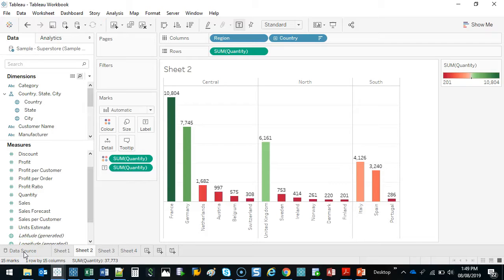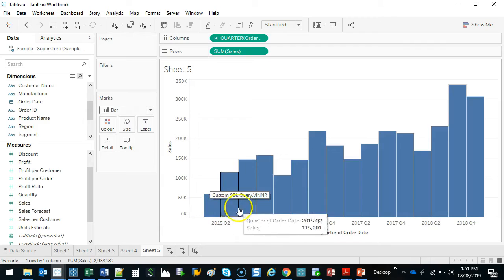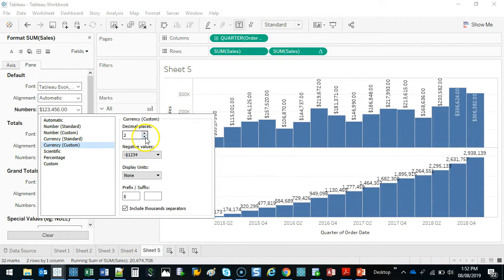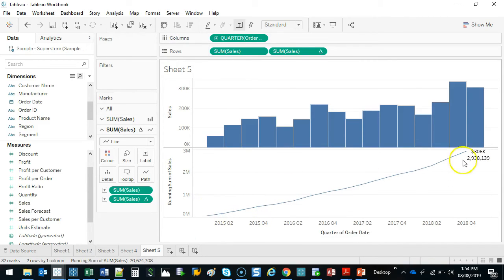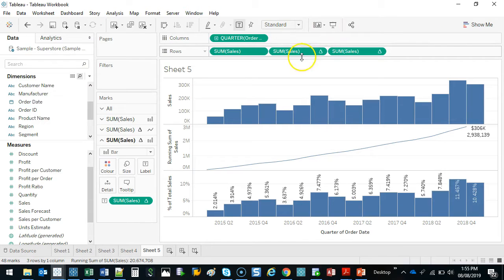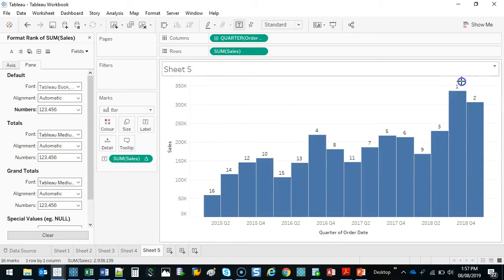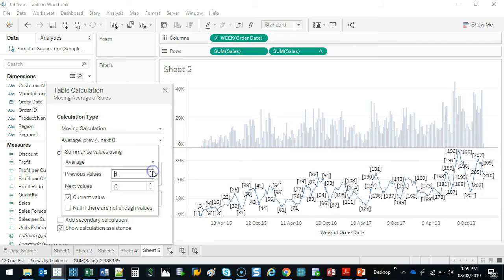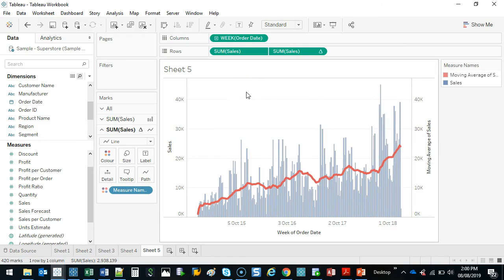2-5 Quick Table Calculations Running Totals, Moving Average and More